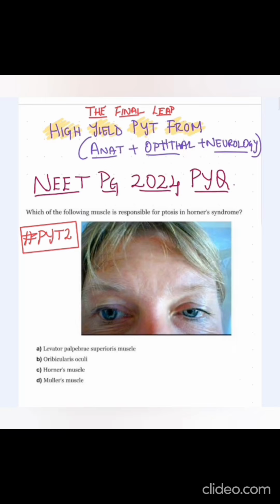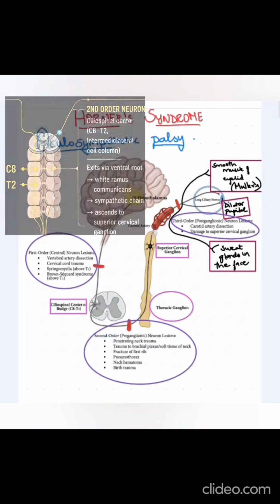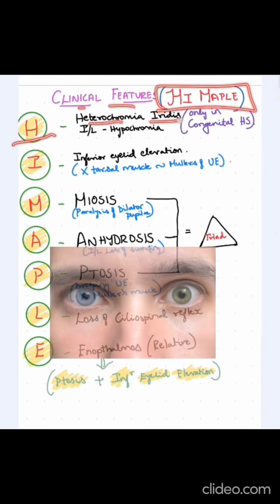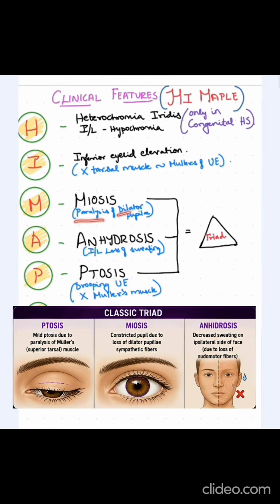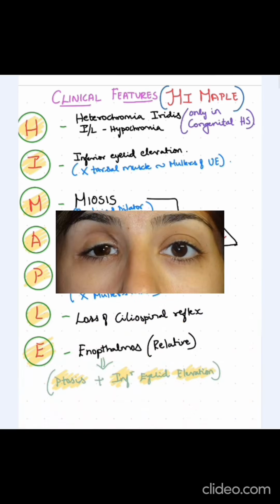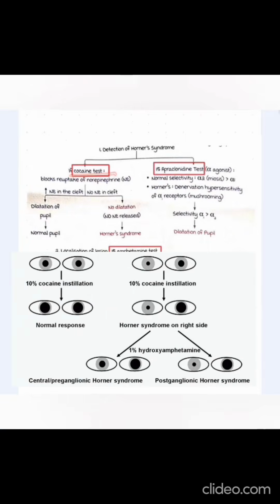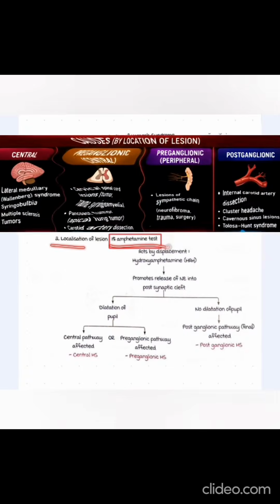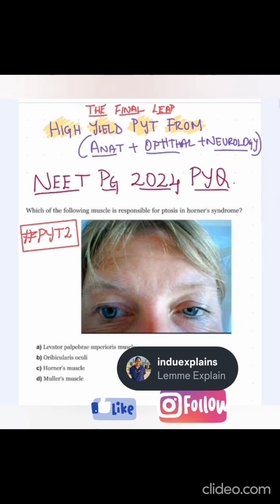Important pyq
A drooping eyelid.
A small pupil.
Reduced sweating.
Three clues. One diagnosis.
But do you know the pathway behind it? ⚡